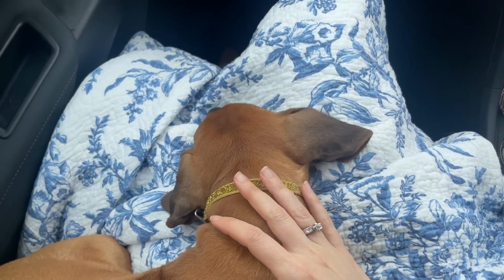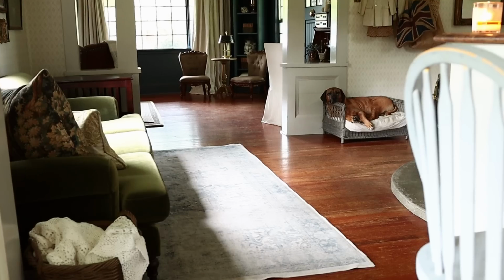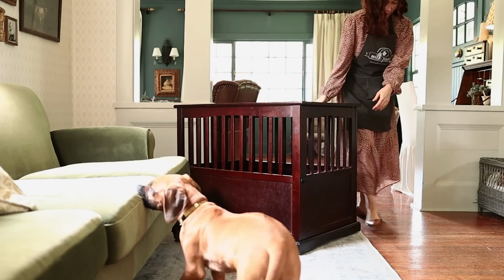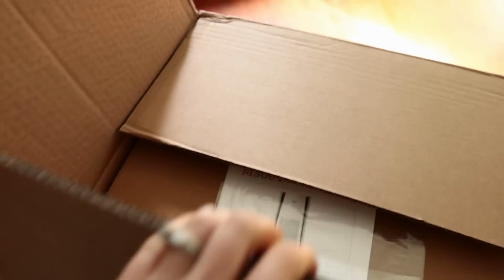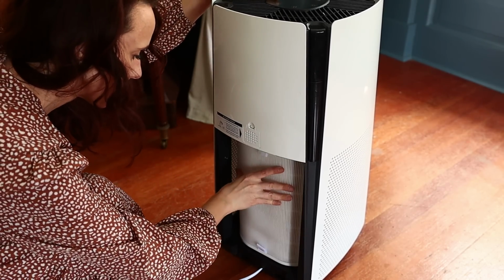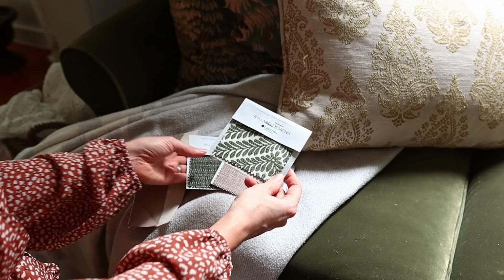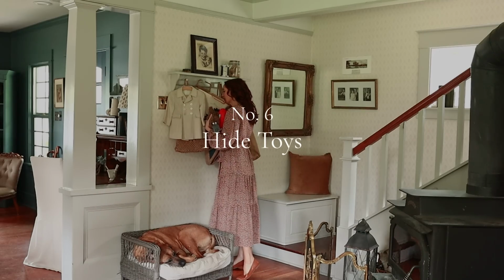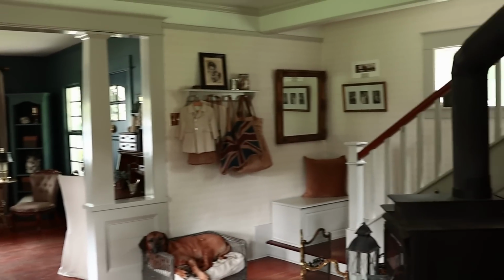Pet Friendly, Kid Friendly Decor | Membrane Solutions Air Purifier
Decor Ideas for Pet Owners - Keep Your Home Stylish and Pet-Friendly
Use the code "SARAH601OFF" to get the air purifier for $319.99.

Looking for stylish decor ideas that are also pet-friendly? In this video, we share creative ways to keep your home beautiful while accommodating your furry friends. From pet-friendly furniture to durable fabrics and clever storage solutions, you'll find inspiration to create a space that works for both you and your pets. Watch now and transform your home into a stylish oasis for pet lovers!

F E A T U R E D   P R O D UC T S
| Living with Dogs book
| Designers and Their Dogs book
| Cognac Dress
| Cognac Shoes
| Dog Crate
| Office Mat for Couch
| Training Mat for Couch
| Home Ritual Lavender Odor Eliminator
| Shark Vacuum
| Ruggable Rug
| Seagrass Rug
| Dash & Albert Rugs
| Harry Barker Dog Beds
| Dura Decor LVP Flooring